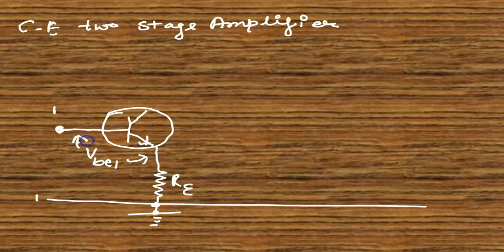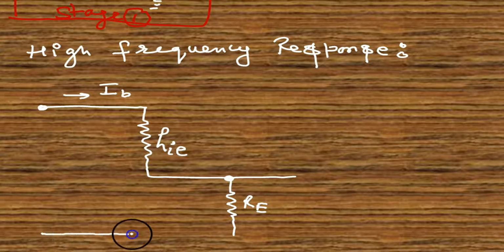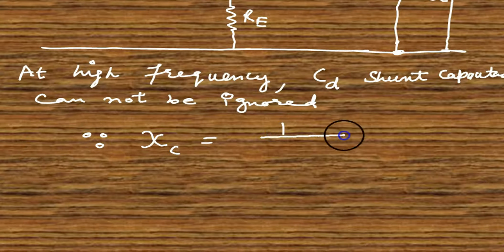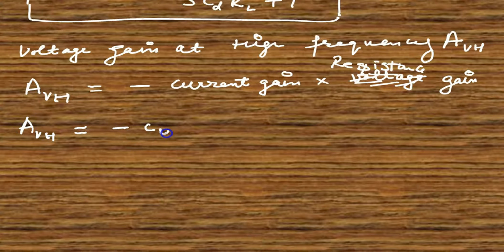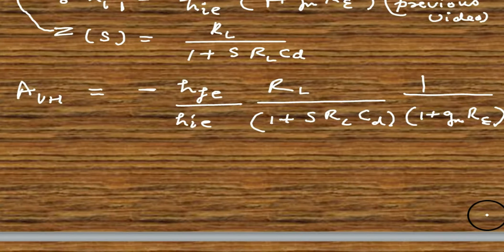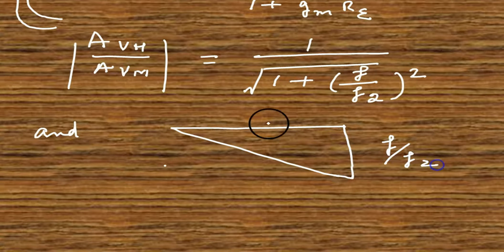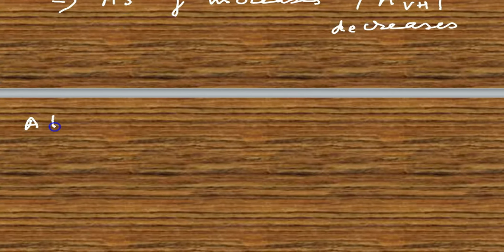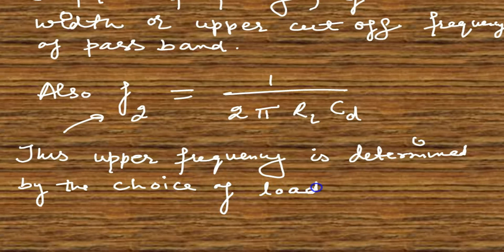CE direct coupled, response at High frequency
The frequency response refers to the frequency range in which the amplifier will operate with negligible effects from capacitors as well as  device internal capacitance. This range of frequencies can be called the mid-range.
• For frequencies above and below the midrange, capacitance and inductance will affect the gain of the amplifier.

• For low frequencies the coupling and bypass capacitors lower the gain. High frequencies stray capacitances associated with the active device lower the gain.

• Cascading amplifiers limits the gain at high and low frequencies. You can find handwritten notes on my website in the form of assignments.